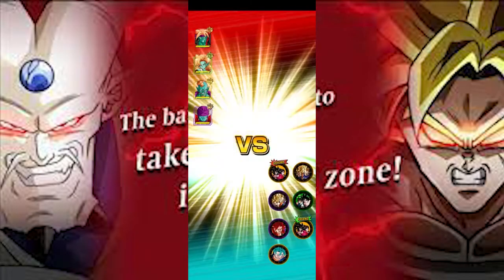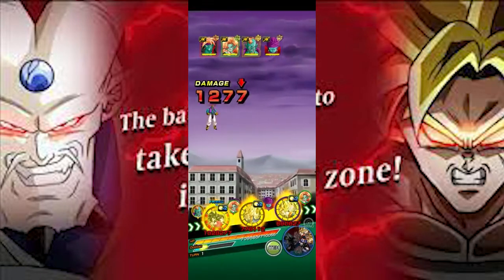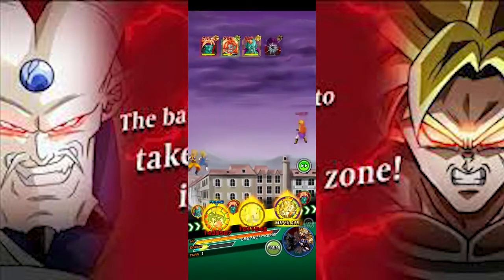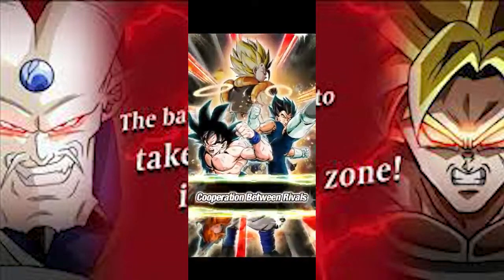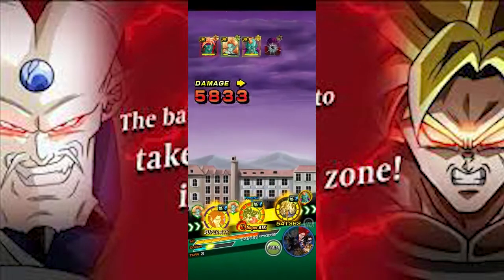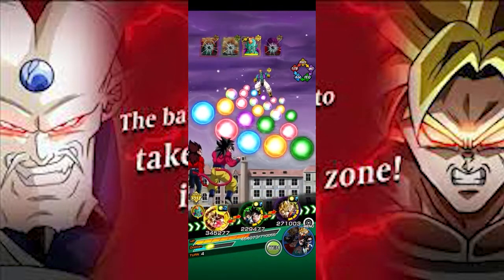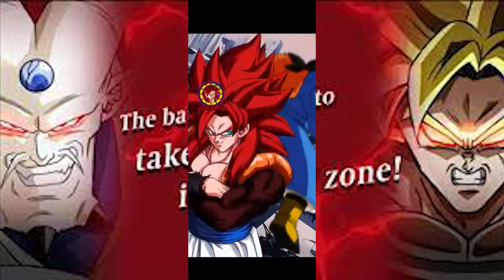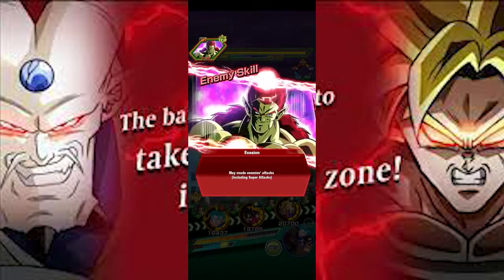LR Super Saiyan 4 Goku & Vegeta Vs RedZone Bojack